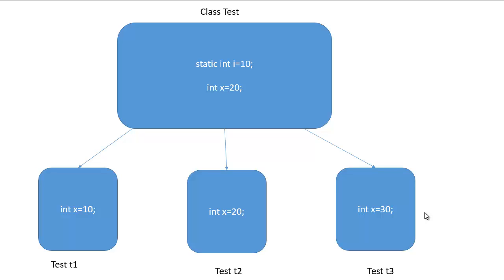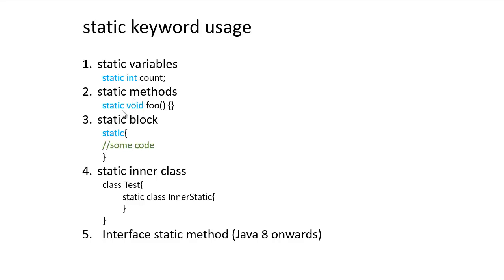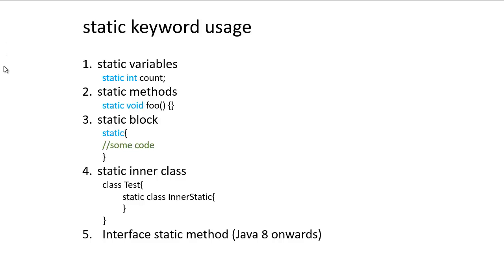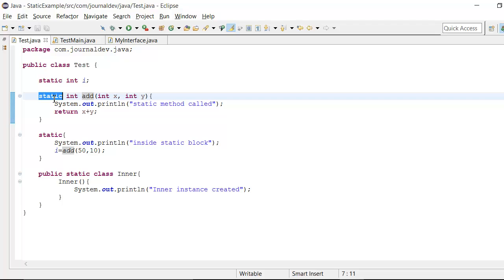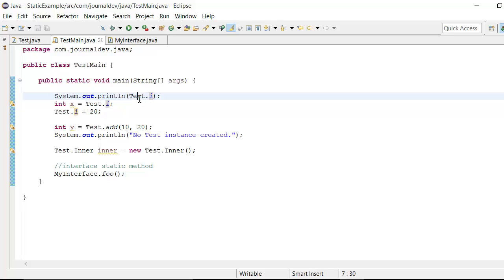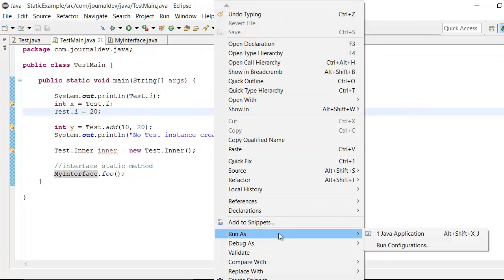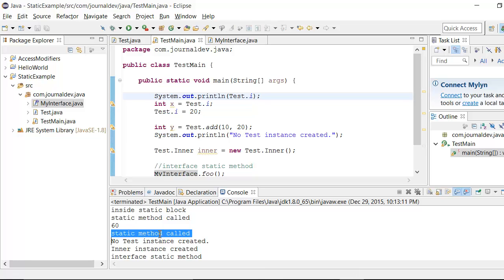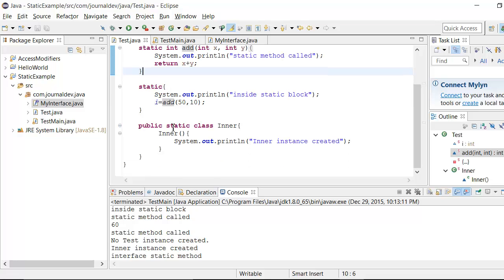Java static variable, method, block, static inner class, interface static method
java static keyword is to create class specific methods and properties. We can use static at following places:

1. static variable - useful to create constants
2. static method - useful to create utility methods
3. static block - useful to initialize static variables and load other resources before instance creation. We can access only class static variables and methods in static block.
4. static inner class - it's almost same as variable, we can create instance just like using static variable.
5. static method in interfaces - this was introduced in Java 8, so make sure you are on Java 8 or higher version otherwise you will get compile time error.